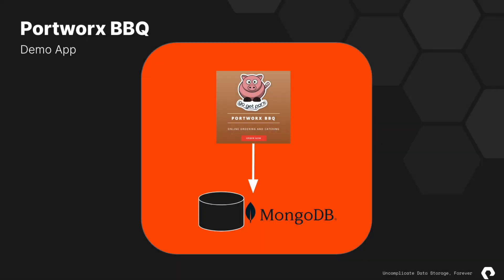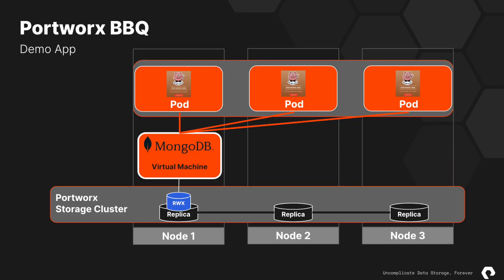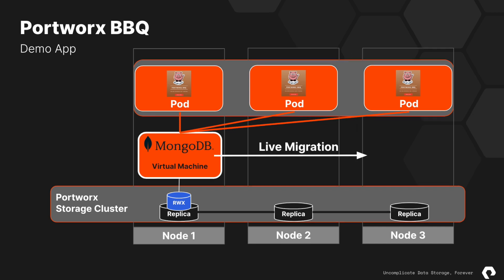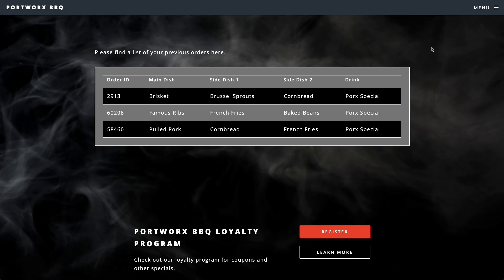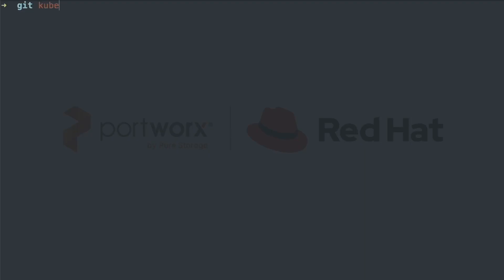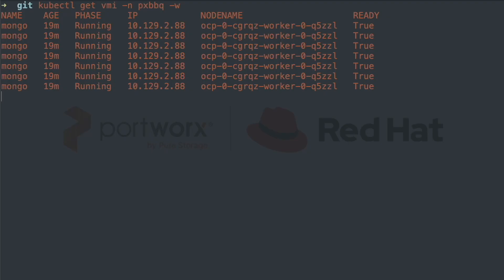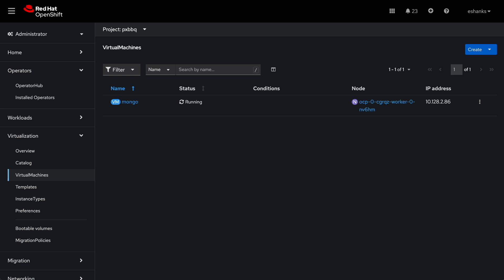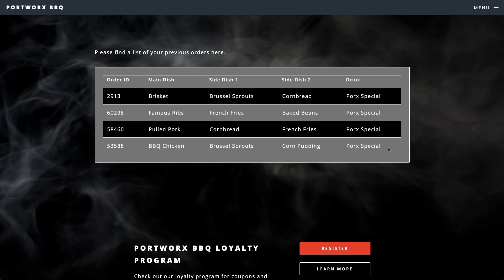OpenShift Virtualization Live Migration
The ability to move a running virtual machine from one host to another is critical for VM administrators. This video shows how you can use Portworx RWX volumes with Red Hat OpenShift virtual machines to live migrate running VMs between hosts.